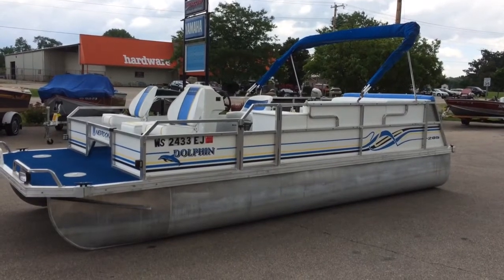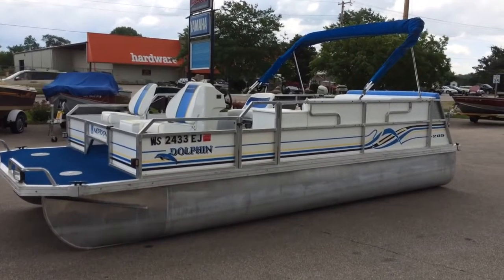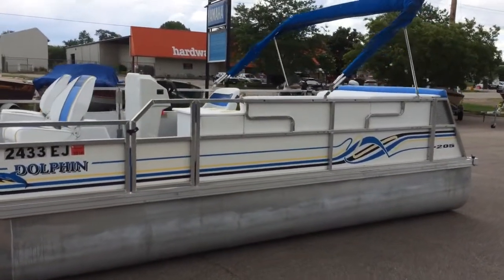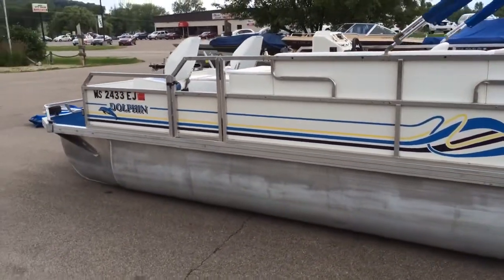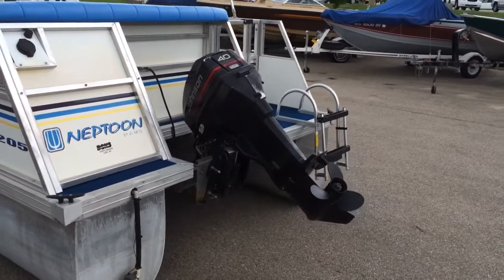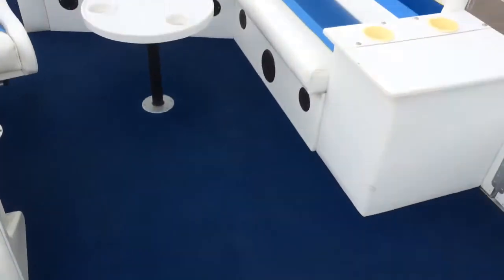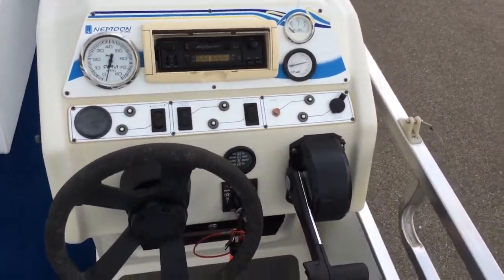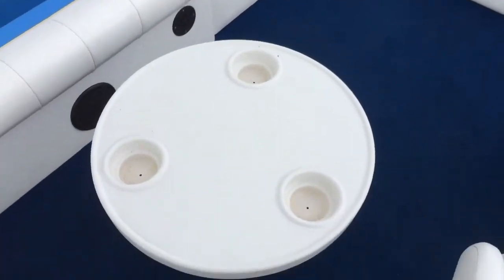1996 JC Dolphin Pontoon